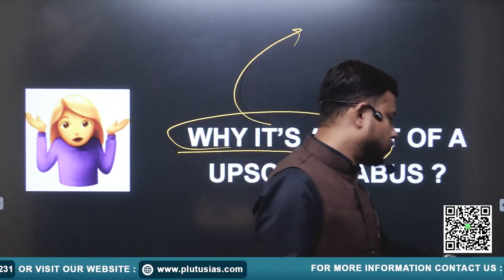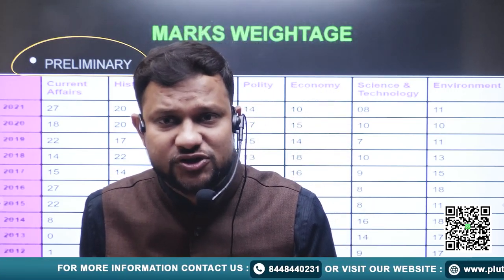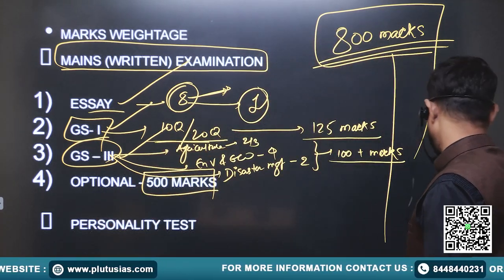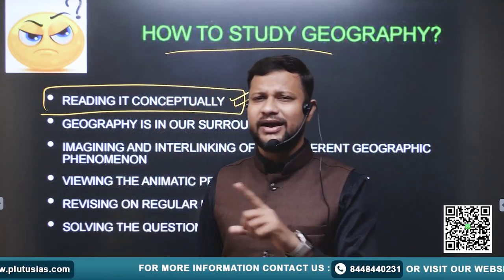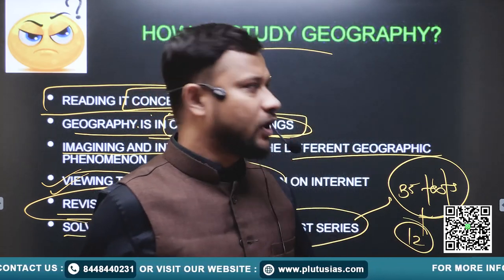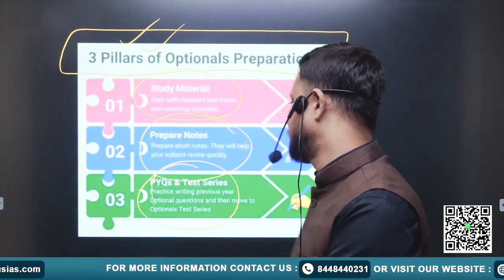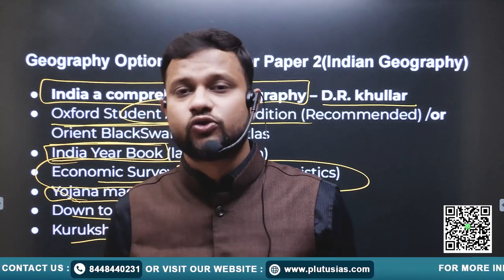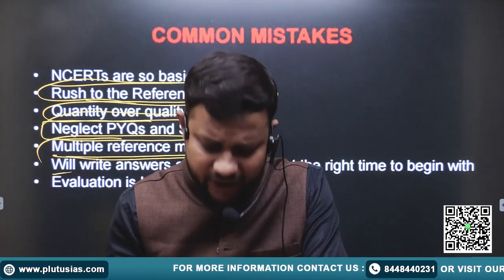How to Prepare Geography Optional Subject | UPSC CSE 2025 | PLUTUS IAS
In this video, Akshay Sanjay Gurubhaiye, who has aced the IFoS PCS Interview 2028, shares his expert insights and strategies on how to prepare Geography Optional for the UPSC exams. Whether you are just starting your UPSC journey or looking to enhance your preparation, this video is packed with valuable tips and guidance to help you excel.

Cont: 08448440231